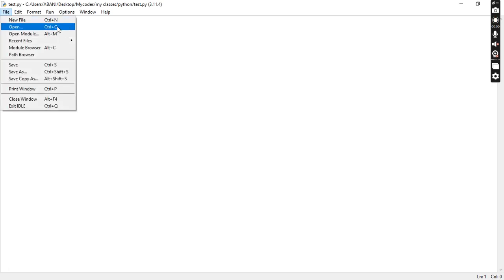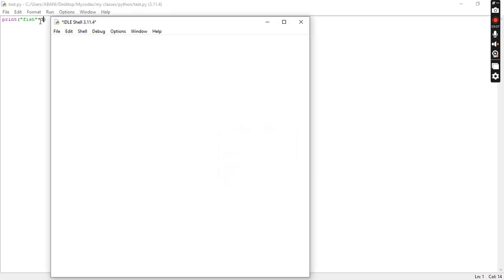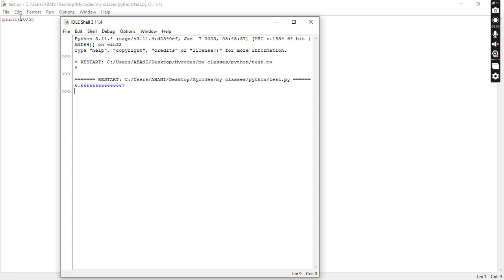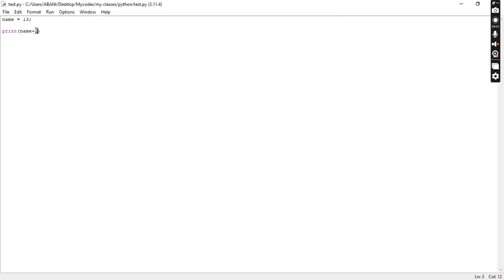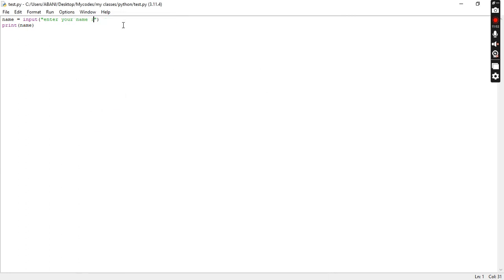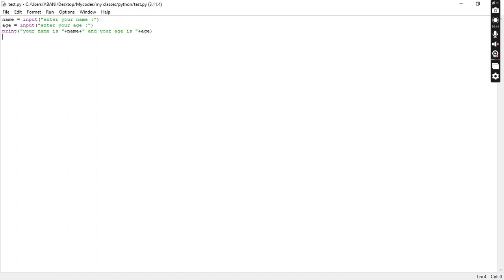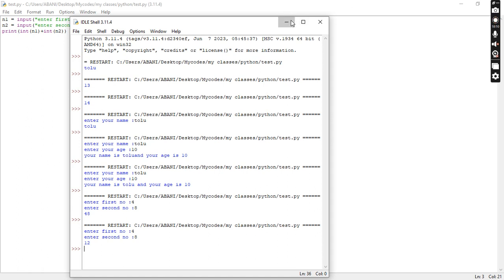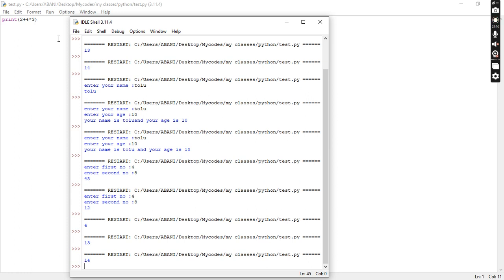introduction to strings, integers, variable, basic operations and data types in python